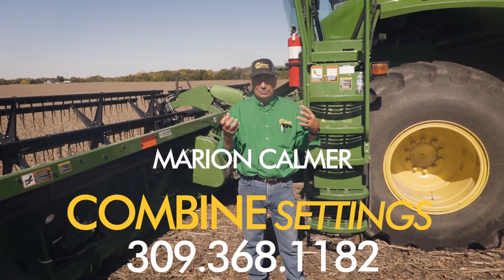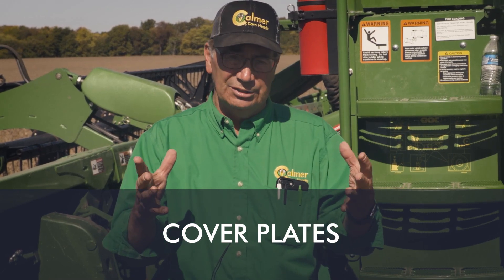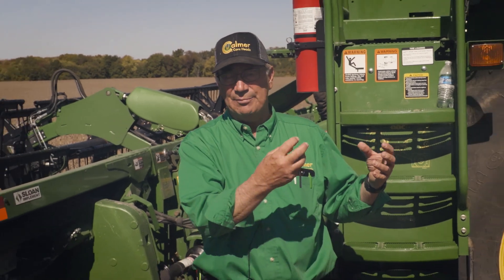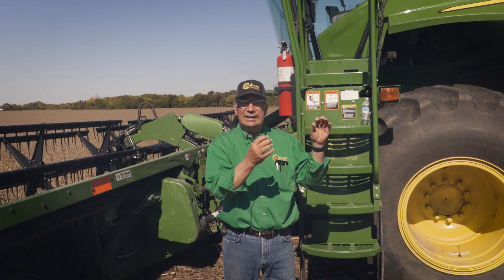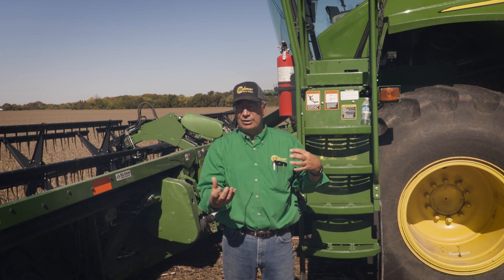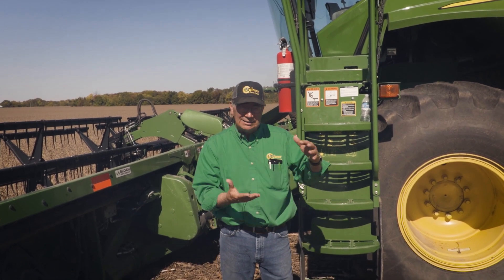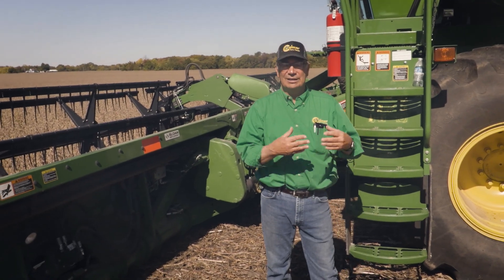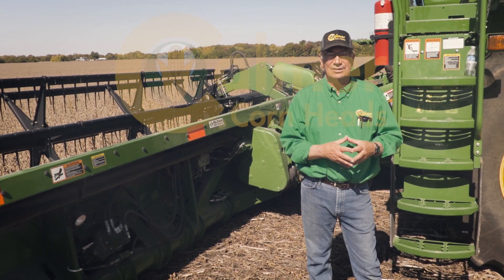Install Combine Cover Plates to Effectively Thresh Soybeans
Installing Combine Cover Plates: By adding cover plates in the first 12-inches, green beans are able to rub against other beans, which helps them open up. Without cover plates, bean pods fall directly into the auger bed, forcing them to be re-threshed.

to view all of Marion's combine tips for harvesting corn and soybeans.